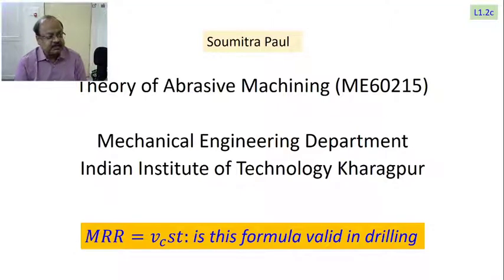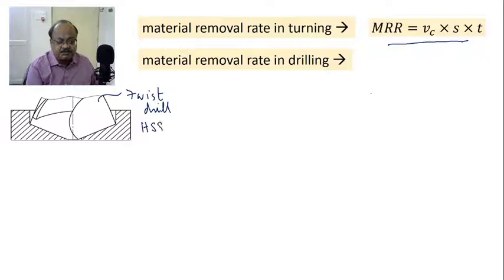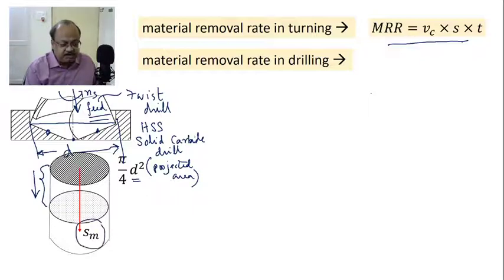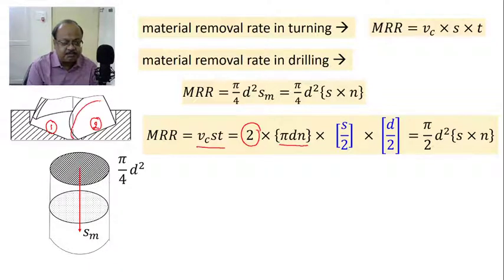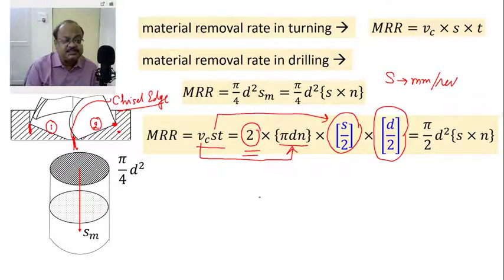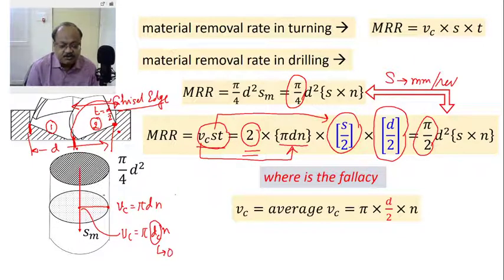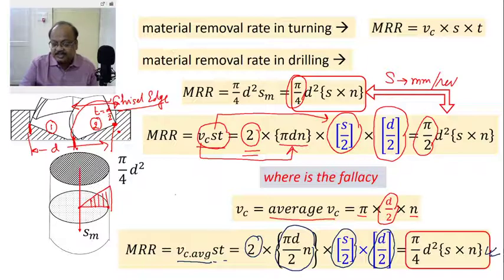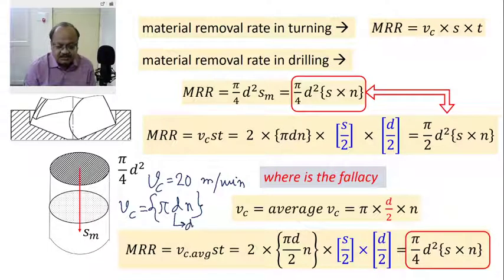Lecture 1.2 c - Theory of Abrasive Machining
Lecture 1.2 c